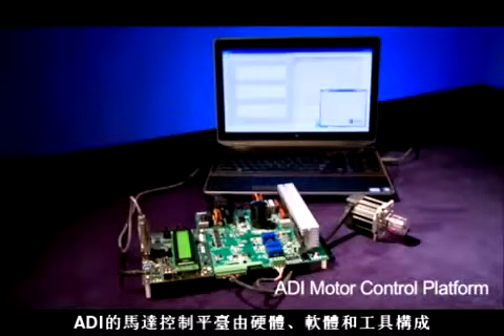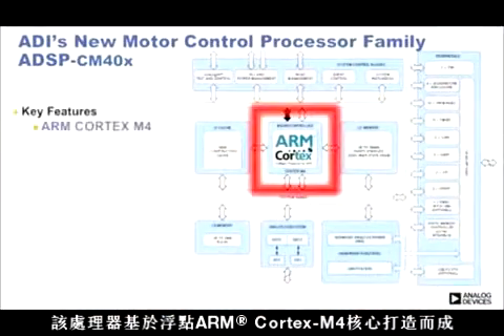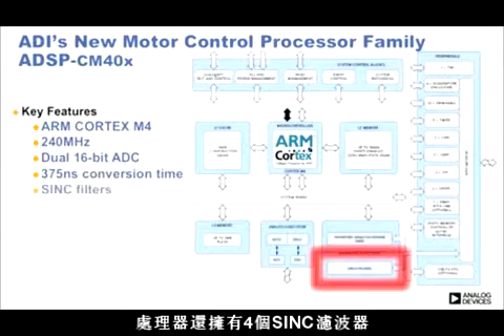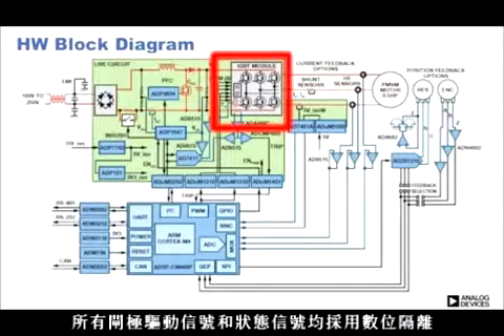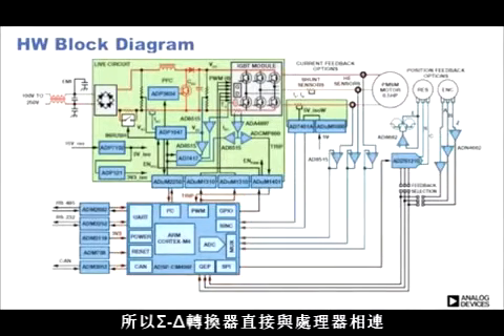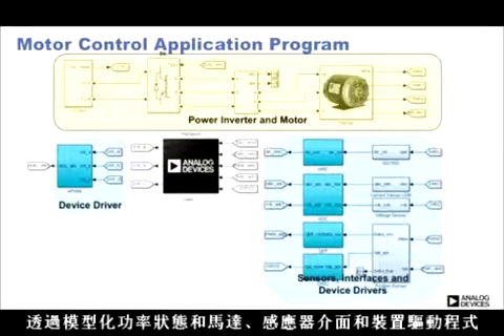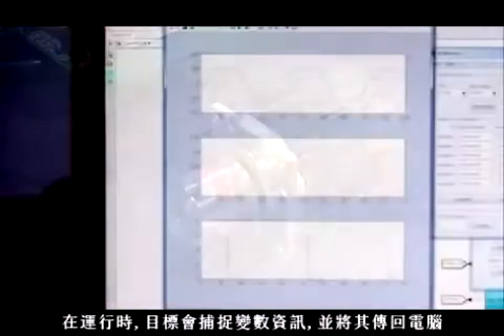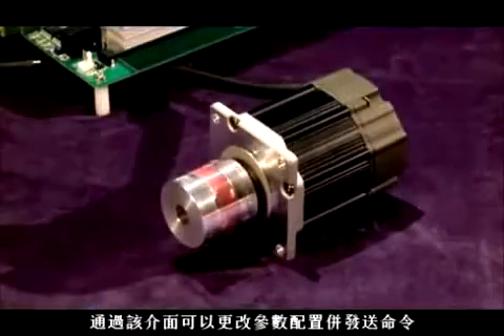Analog Devices----高壓馬達控制平臺展示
控制系統運用於越來越多的工業應用之中，為了優化能源效率和可靠性，這些系統必須運行於最高性能水準。因此，如果電路或控制演算法獨立運行時毫無暇疵，但在整合到高雜訊控制系統時卻無法達到預期性能，則結果無疑令人沮喪有時還會付出高昂代價。
ADI的馬達控制平臺不但可以幫您評估電路性能，還能評估系統性能，因而可以降低風險縮短上市時間。
本視頻介紹了有關ADI的馬達控制電路及設計資訊。